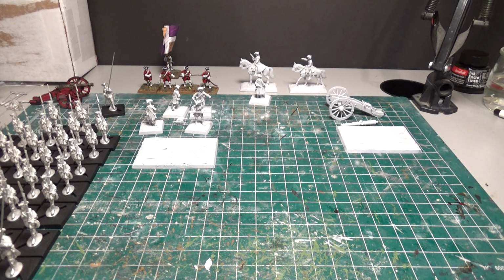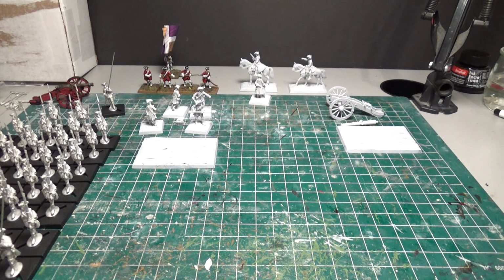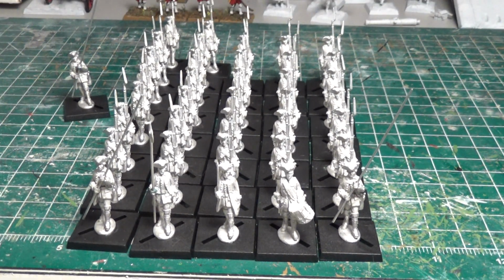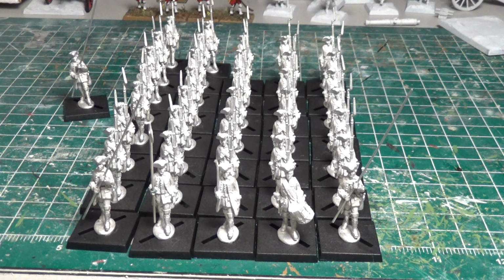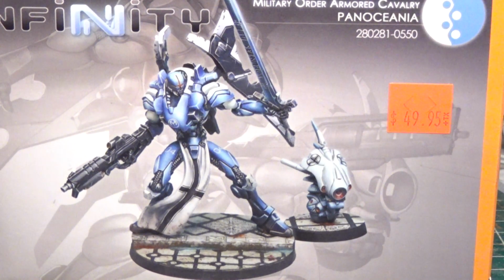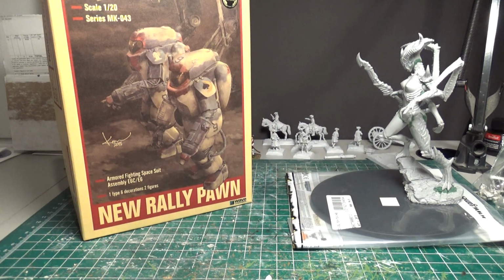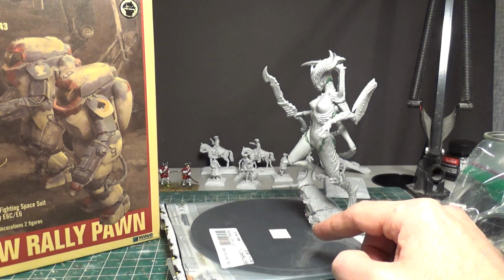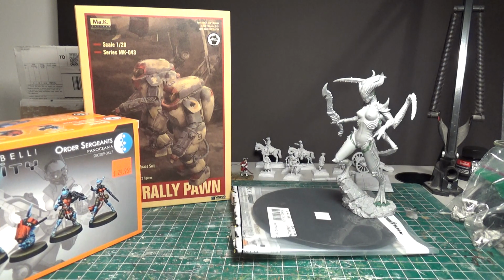New Year 2020 Channel Plans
Plans for my painting and gaming for the channel in 2020!